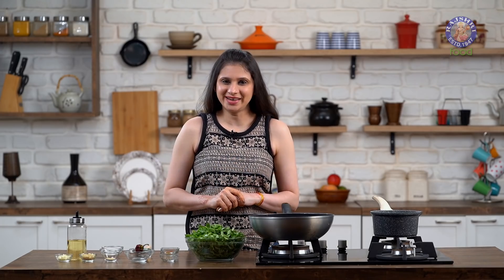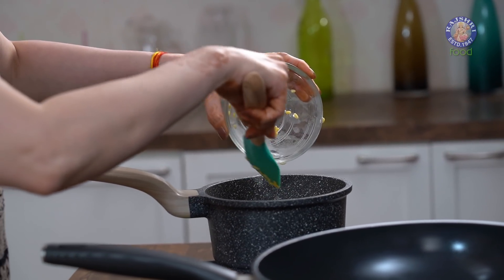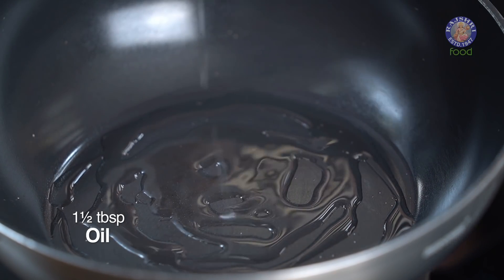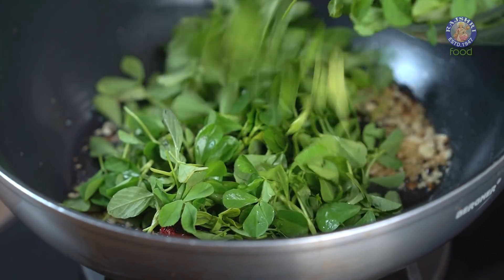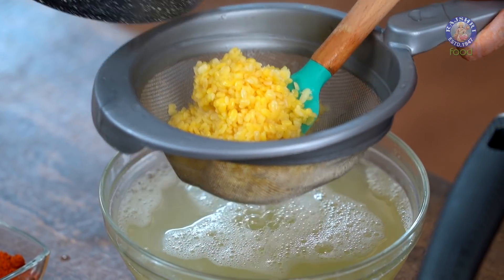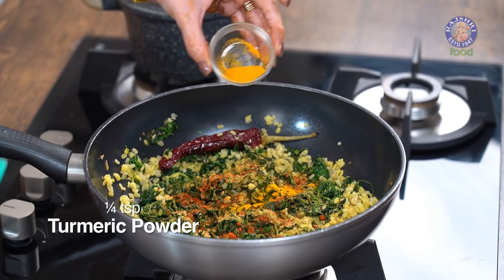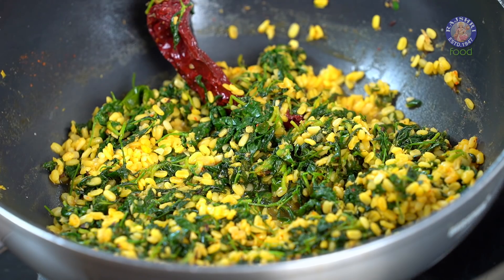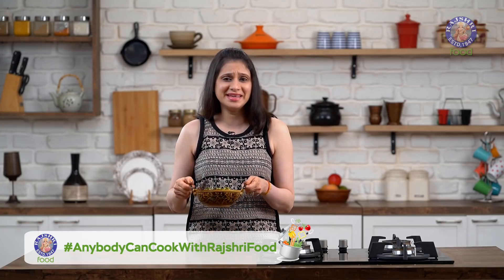How To Make Methi Ki Sabzi | Healthy Sabji Recipe | Winter Special | Ruchi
Learn how to make Methi Ki Sabji at home with our Chef Ruchi Bharani

Methi Ki Sabji Ingredients:
- Water
- 1/2 cup Yellow Moong Dal (soaked)
- 1/4 tsp Salt
- 4 cups Fenugreek Leaves
- 1 & 1/2 tbsp Oil
- 1 tsp Cumin Seeds
- 1 Dry Red Chilli
- 1/2 tsp Asafoetida
- 1 tbsp Ginger (finely chopped)
- 1 tbsp Garlic (finely chopped)
- 1 tsp Coriander & Cumin Seeds Powder
- 1 tsp Red Chilli Powder
- 1/4 tsp Turmeric Powder
- Salt (as per taste)
- 1/4 tsp Sugar
- 2 tbsp Water

Fresh fenugreek leaves are an ingredient in some curries, such as with potatoes in cuisines of the Indian subcontinent to make "aloo methi" ("potato fenugreek") curry. Sprouted seeds and fenugreek greens are used in salads. When harvested as greens, fenugreek is known as samudra methi in Maharashtra, especially in and around Mumbai, where it is often grown in sandy tracts near the sea, hence the name samudra, "ocean" in Sanskrit. |